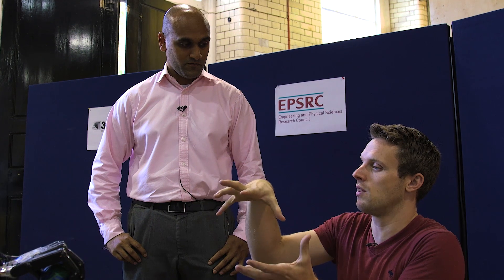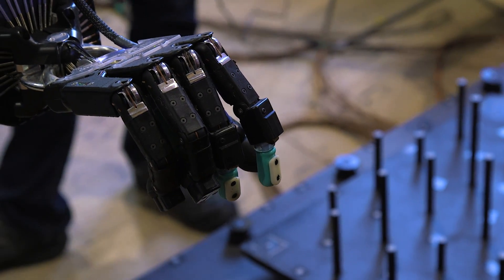Inside a VR Lab | Earth Science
Greg Foot visits the VR lab at University College London to see how they are building and using Virtual Reality to change people's lives.